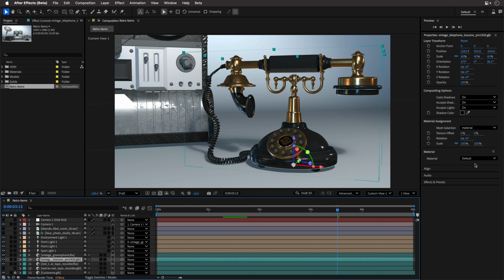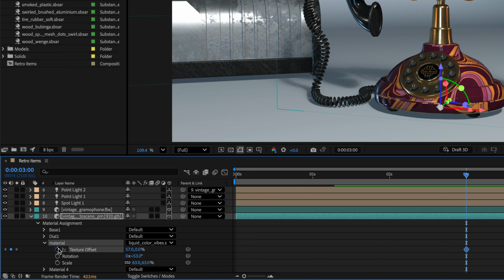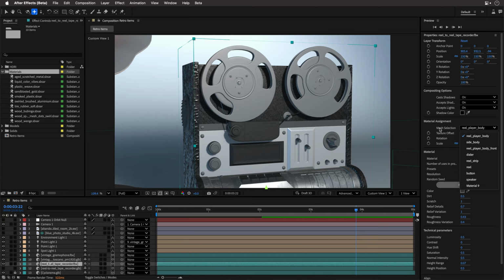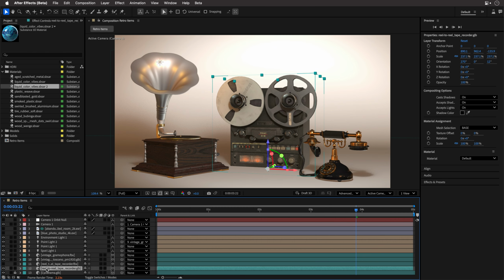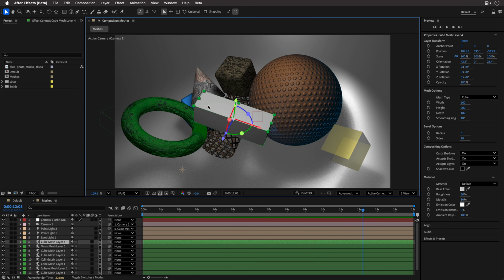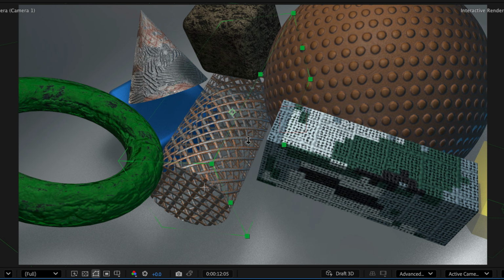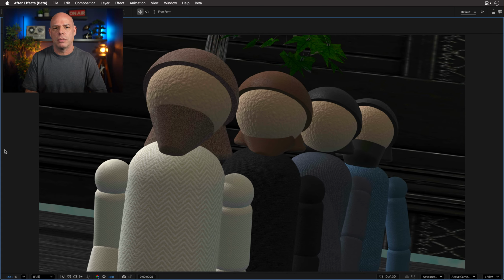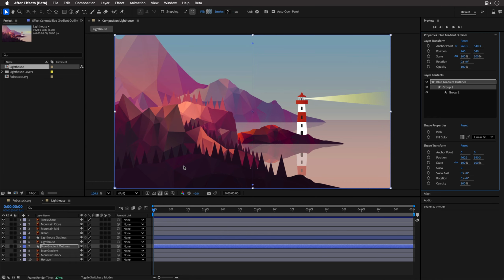The BIGGEST After Effects Update in Years | Mind-Blowing New Tools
In this video, I’ll test how fast the new parametric shapes, Substance materials, and vector upgrades really are. All inside the latest AE beta. Plus, I’ll share my honest thoughts, a few feature wishes, and a Beatles-inspired 3D test scene you don’t want to miss.

Featuring:
• Parametric 3D materials
• Parametric shapes
• SVG + gradient support for vectors
• Performance test with 140+ layers

Drop a 🧊 in the comments if you made it to the end

00:00 - What's New?
00:24 - Join me at Adobe MAX
01:19 - Substance Materials Intro
02:49 - Apply Meterials
04:08 - Modefing Materials
05:59 - Using Prestes
07:24 - Technical Parameters
09:22 - Duplicating Materials
11:37 - Light and Shadow Support
12:13 - My take on Substance Materials
14:33 - Parametric Shapes Intro
17:12 - Matereal UV Mapping
19:21 - HDRI support
20:28 - Subsar Alpha Channel Support
21:41 - Prerformance Test
24:07 - Personal Thoughs
26:03 - Expanded support for vector gradients and transparency
29:07 - Personal Feedback
29:40 - Until next time